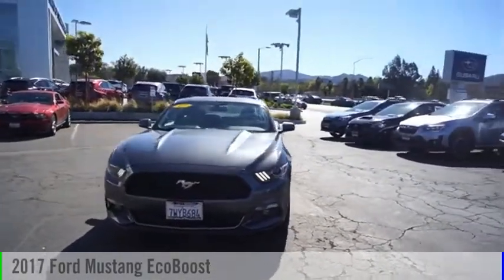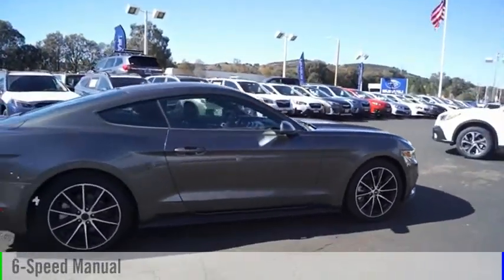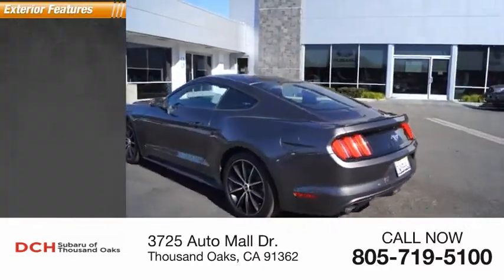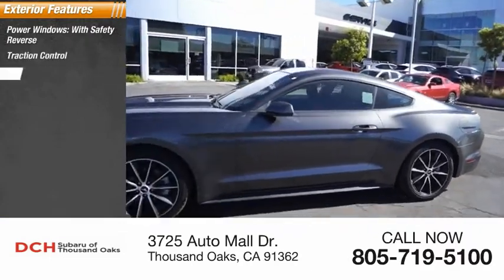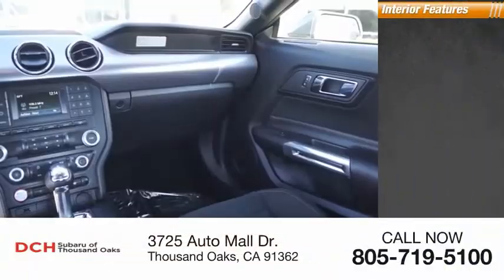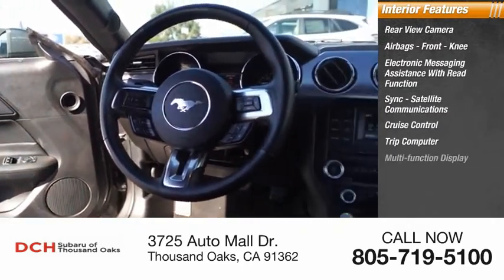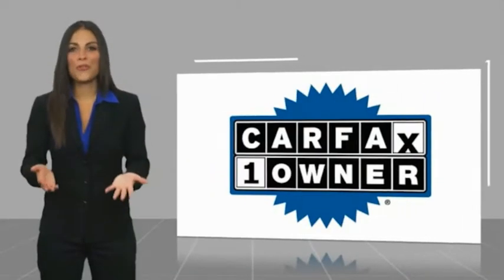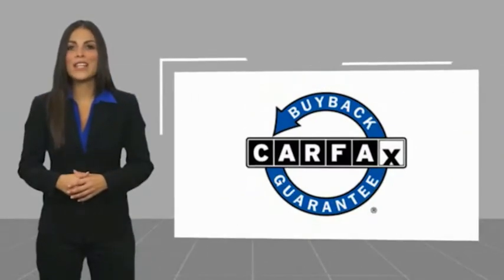2017 Ford Mustang 211100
2017 Ford Mustang EcoBoost

3725 Auto Mall Dr.

LOW MILES - 35,033! EPA 30 MPG Hwy/21 MPG City! iPod/MP3 Input, Back-Up Camera, Onboard Communications System, CD Player, Turbo Charged Engine, INTERIOR & WHEEL PACKAGE, TRANSMISSION: 6-SPEED SELECTSHIFT AUT... REVERSE SENSING SYSTEM KEY FEATURES INCLUDE: Back-Up Camera, Turbocharged, iPod/MP3 Input, CD Player, Onboard Communications System. OPTION PACKAGES: TRANSMISSION: 6-SPEED SELECTSHIFT AUTOMATIC steering wheel paddle shifters, Leather-Wrapped Shift Knob, Remote Start System, 3.15 Limited Slip Axle Ratio, INTERIOR & WHEEL PACKAGE Premium Carpeted Floor Mats w/Pony Logo, Tires: 19, Wheels: 19 x 8.5 Low Gloss Black-Ptd/Machined, Aluminum, REVERSE SENSING SYSTEM, SPARE WHEEL & TIRE. EXPERTS ARE SAYING: Edmunds.coms review says Regardless of trim level, the Mustangs interior materials are high-quality. Drivers of almost all sizes will easily find a suitable driving position, thanks in part to a standard telescoping steering wheel.. Fuel economy calculations based on original manufacturer data for trim engine configuration. Please confirm the accuracy of the included equipment by calling us prior to purchase.